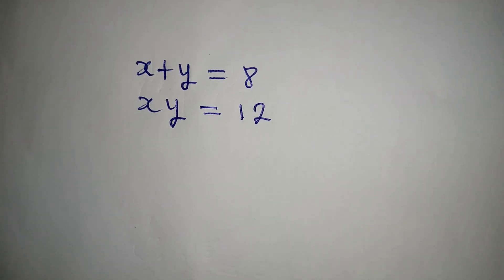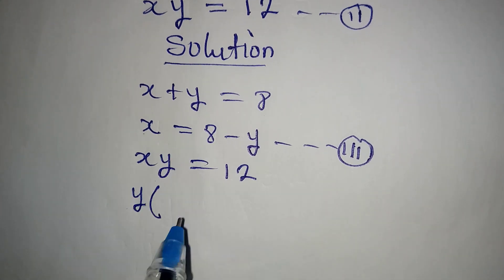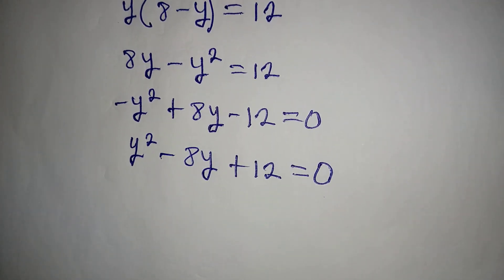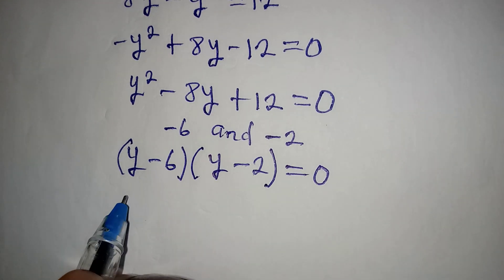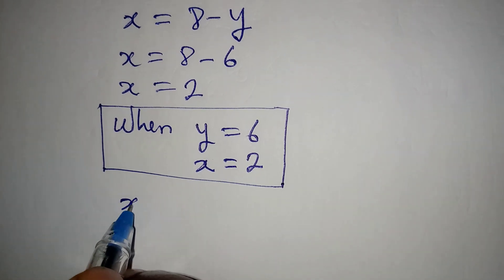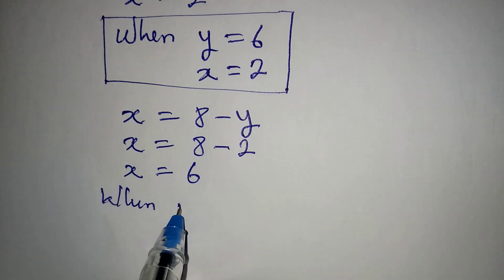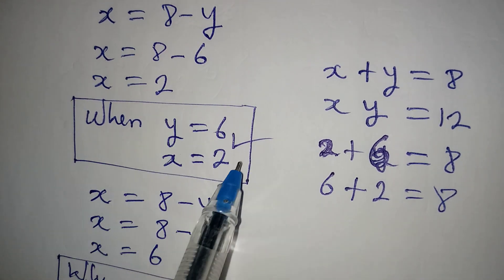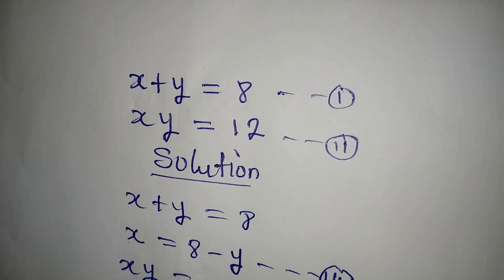Brazilian Olympiad Mathematics | Fully solved and checked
This is beautifully solved for you guys